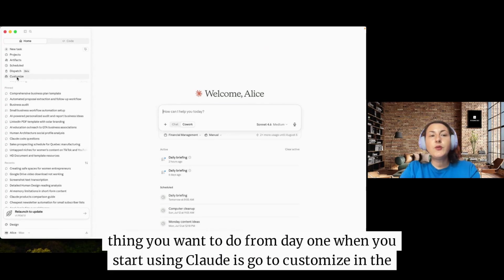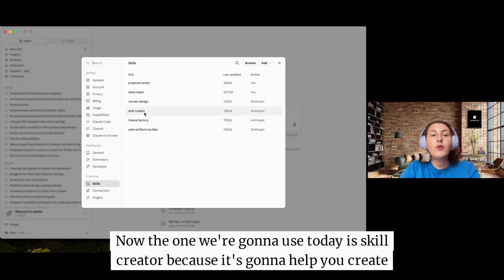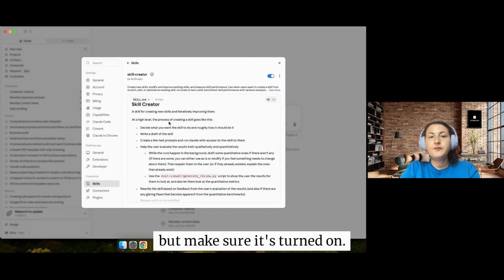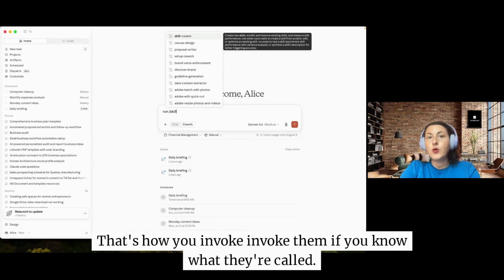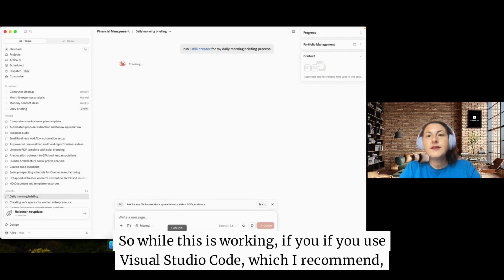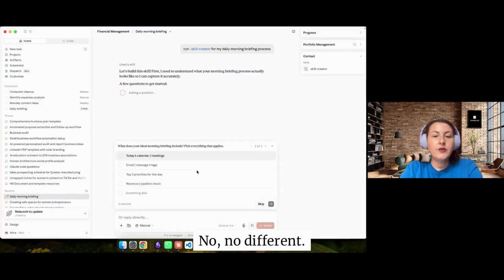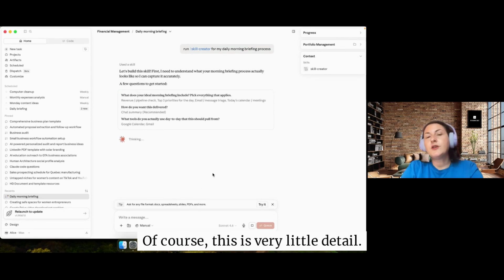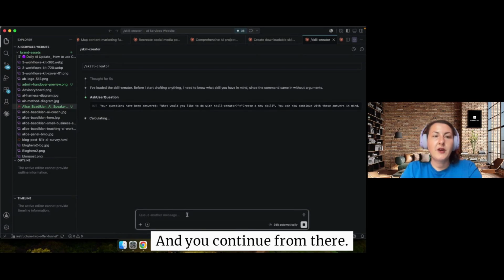Create Your First Claude Skill in 15 Minutes (No Code)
Create your first Claude skill in 15 minutes, without writing it yourself. In this video I show you the method I actually use: describe your process out loud, and make Claude write the skill file for you.

Every skill file has three parts. A name, short and lowercase. A description, which is the trigger. And the instructions, which is everything else. The description is the most important line in the file: "helps with testimonials" will almost never trigger, but "collects testimonials and referrals from happy clients, use whenever I finish a project or mention a happy client" names the exact situations, so it fires.

I also cover the three mistakes that ruin first skills: making it too big (one process, one skill), vague descriptions, and no output format. And the habit to build from day one: read every skill before you install it, because a skill is instructions your AI will follow.

CHAPTERS:
0:00 Your first skill in 15 minutes
0:25 Weak vs strong descriptions
1:15 Two ways to create a skill
2:05 Describe your process, Claude writes the file
2:30 Mistake: skills that are too big
3:20 Mistake: no output format
3:45 Read every skill before you install it
4:10 Where skills live in the desktop app
5:00 Running Skill Creator
6:15 Your homework: one process, with examples

Want 10 skills you can study and install today? Comment SKILLS and I'll send you my Top 10 AI Skills guide for small business owners.

All 10 are free, ready to install, inside my Skool community

ABOUT:
I'm the founder of Small Business AI Coach, an AI education and consulting practice helping small business owners adopt practical AI tools to cut costs, save time, and scale without needing a tech background. I draw on 15+ years of cross-functional business experience and have trained 200+ entrepreneurs in the last year alone on real-world AI implementation. I'm actively building AI literacy programming tailored to solopreneurs and SMB owners who are overwhelmed by the hype and just need to know where to start.